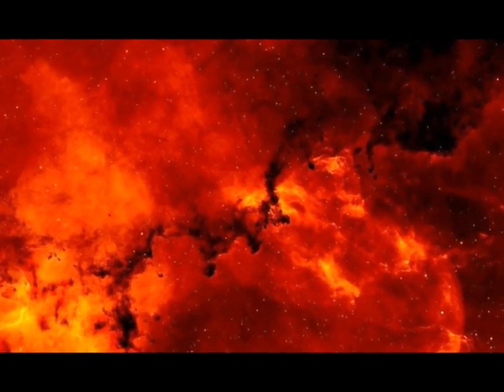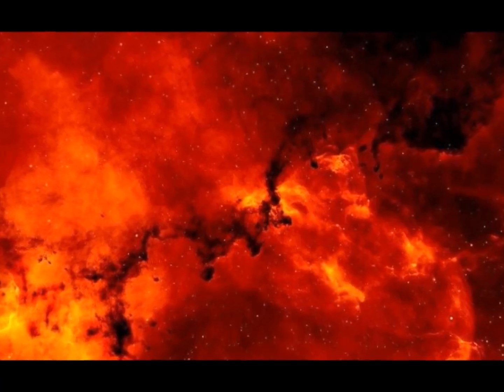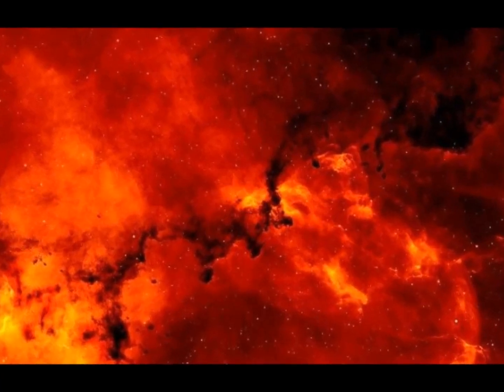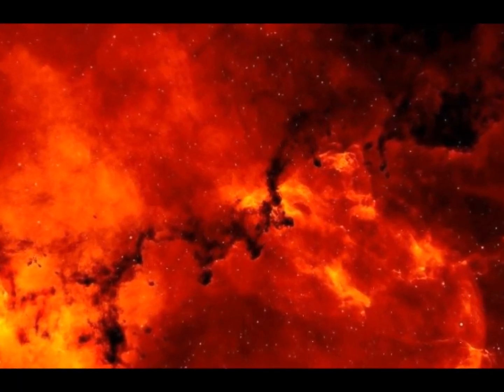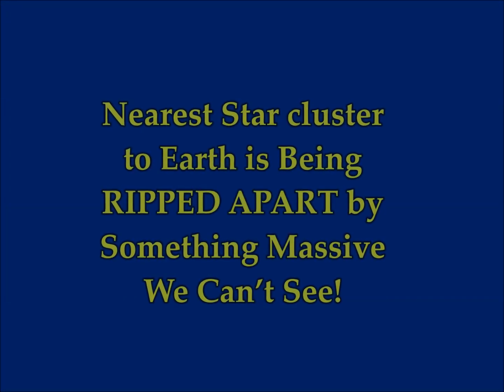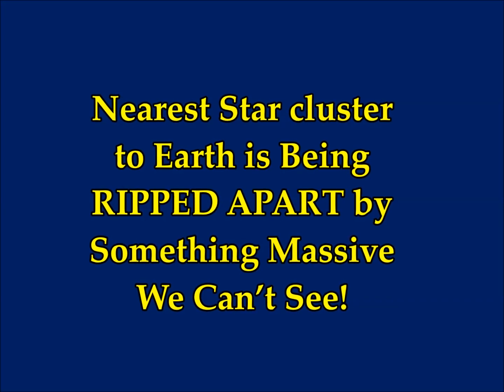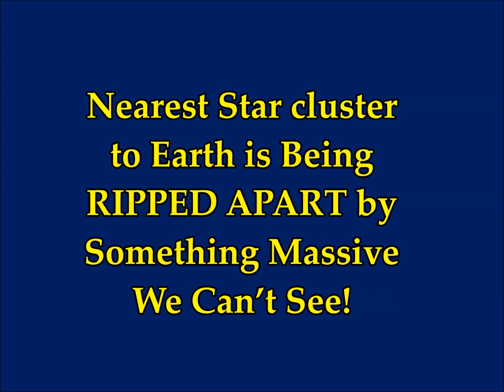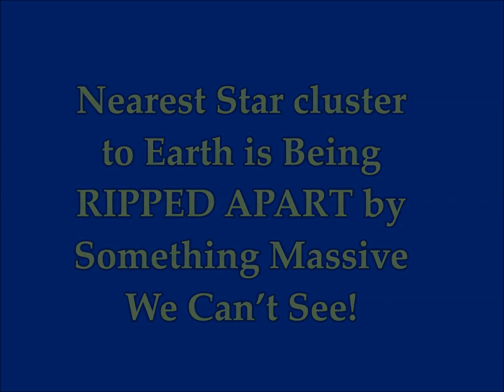Nearest Star Cluster to Earth is Being RIPPED APART by Something Massive We Can't See! Black Hole?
Please Support:
2) Thumbnail image - universe space wikipix.jpg